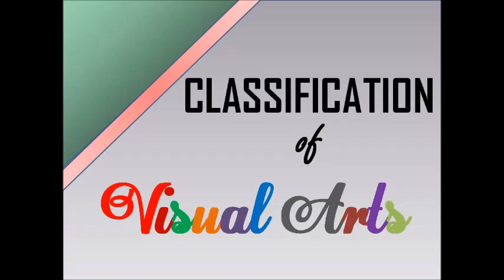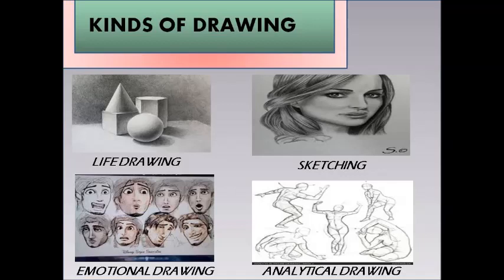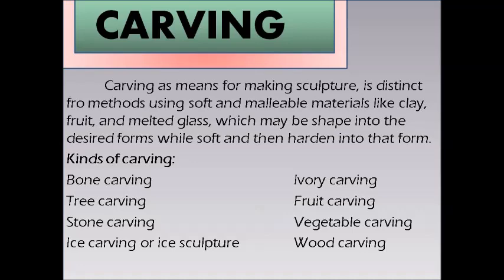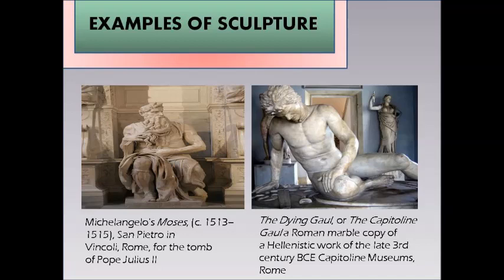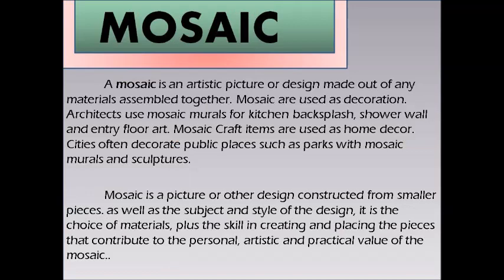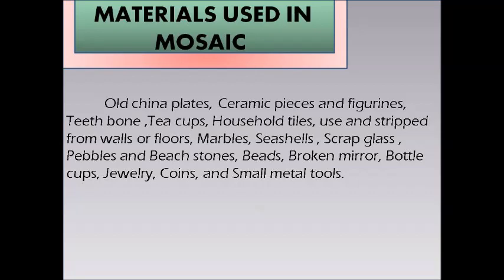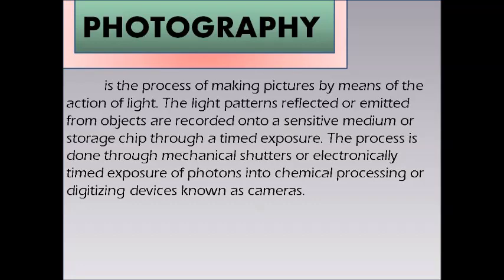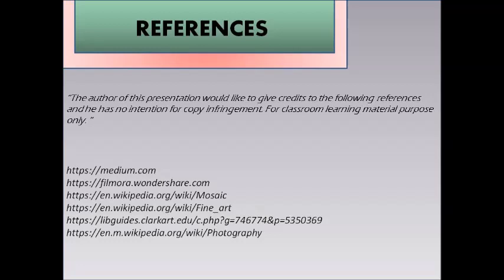Classification of Visual Arts, Types of Visual Arts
The content of the video is one of the topics discussed in Readings in Visual Arts. It is the compilation of tertiary students works/assignments that they gathered in online and library references. Lastly, this is for classroom purposes only.
God Bless!